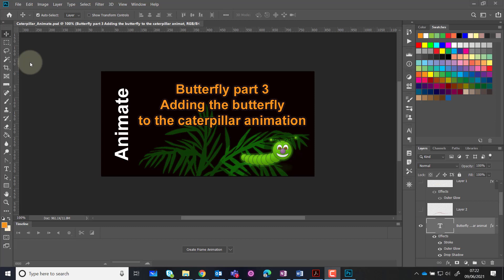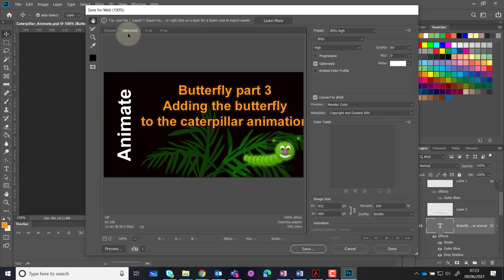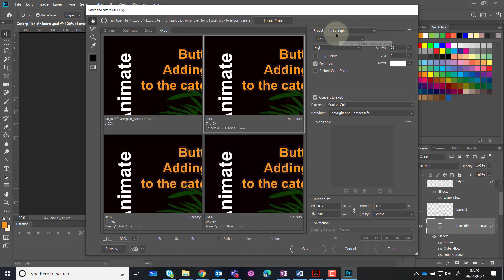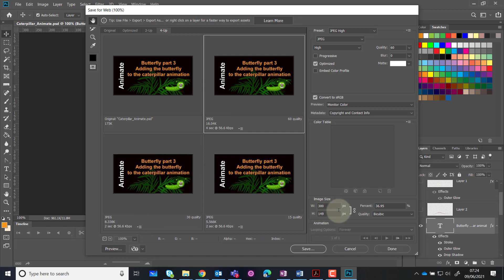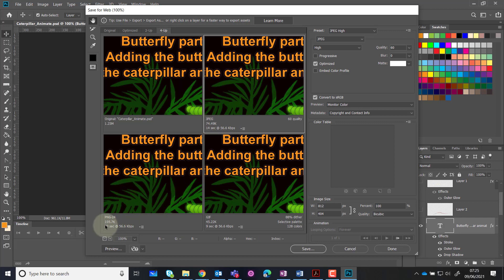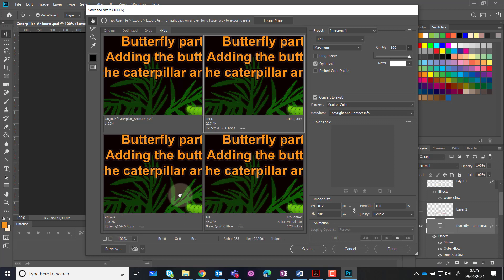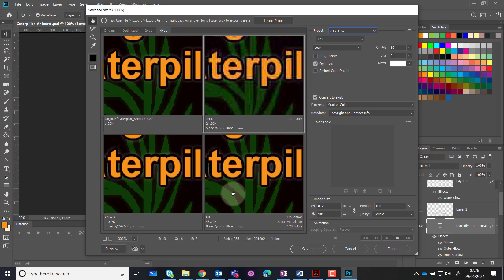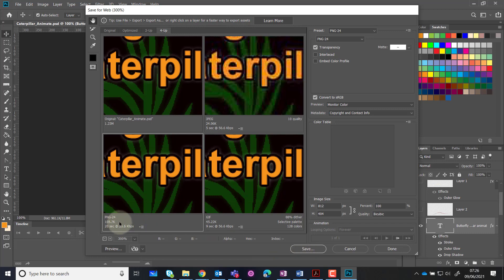Photoshop Exporting for the Web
This tutorial will demonstrate how to use the "Export for Web - legacy" tool. Using the 4up option to maximise quality but minimising filesize